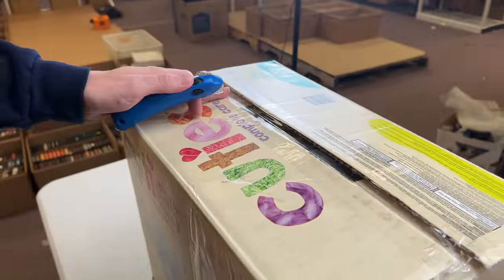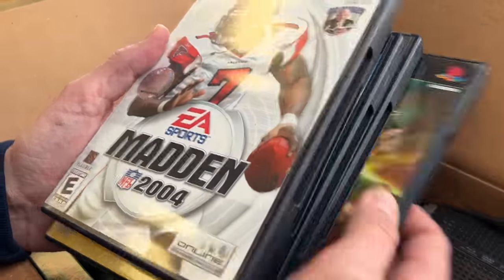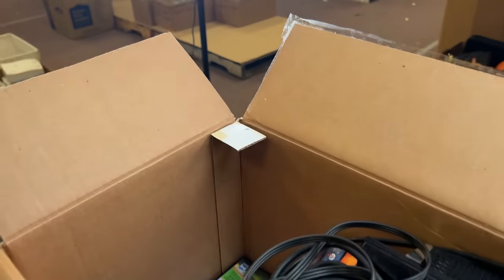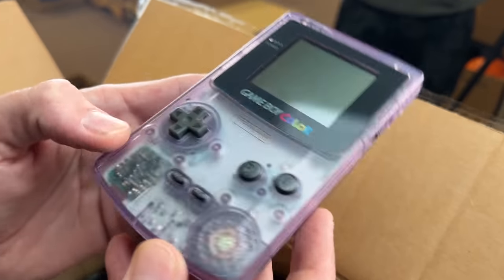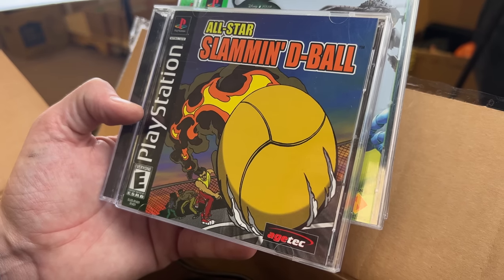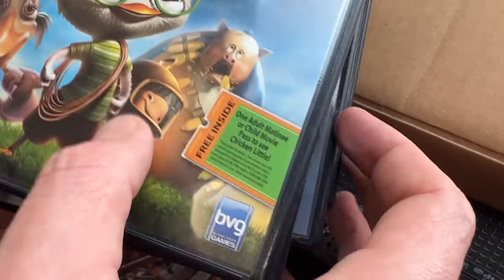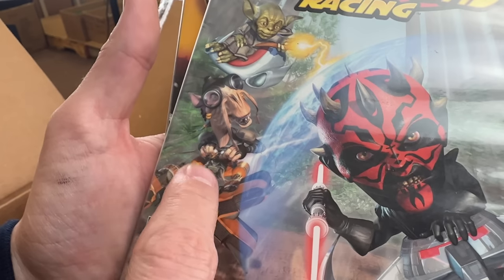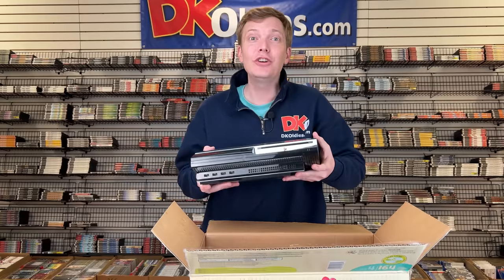Finding a Rare Console in this Collection